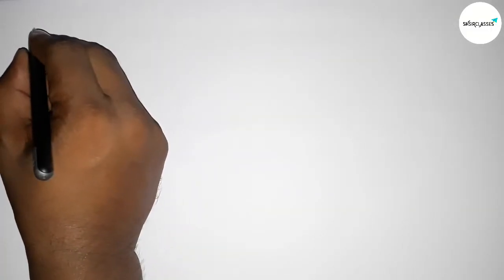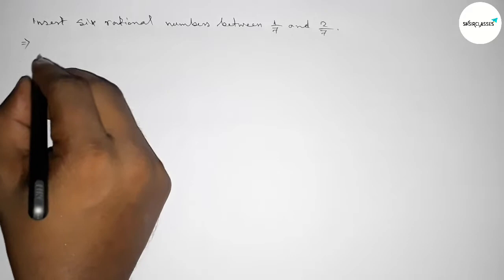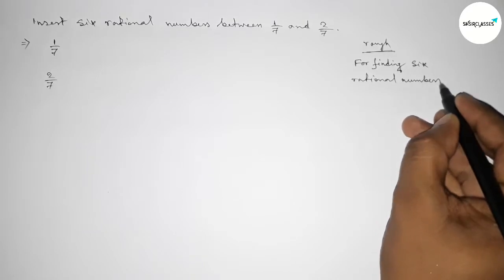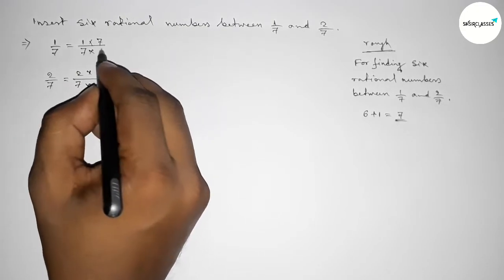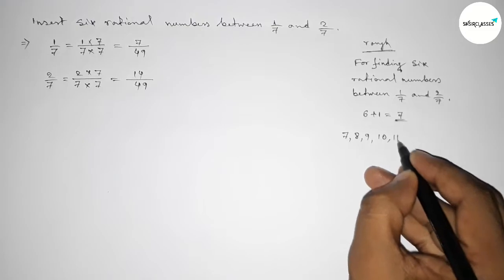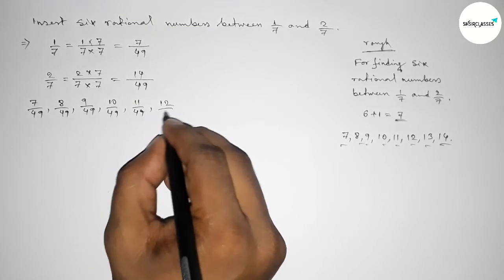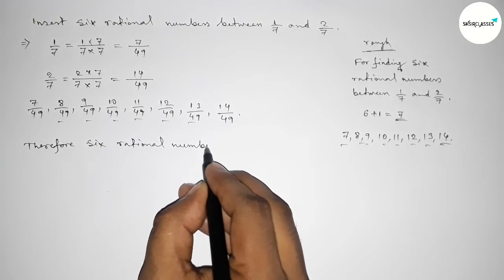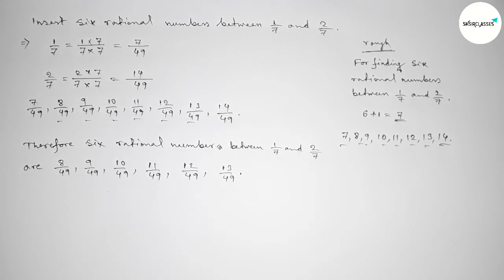How to find six rational numbers between 1/7 and 2/7.shsirclasses.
In Easy Way how to find six rational numbers between 1/7 and 2/7.shsirclasses. Real Numbers.